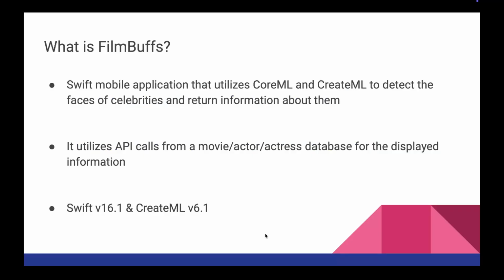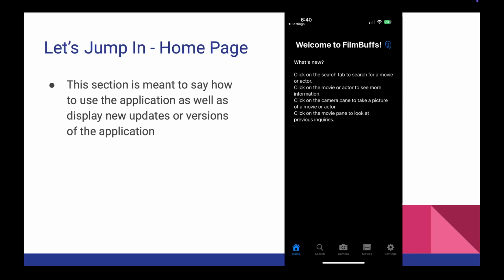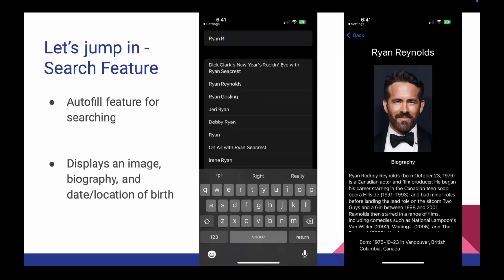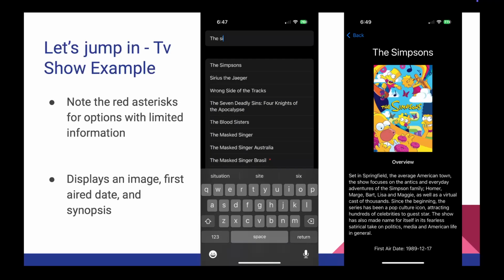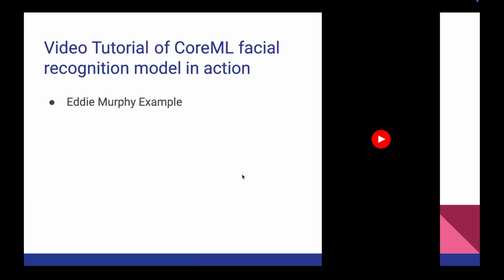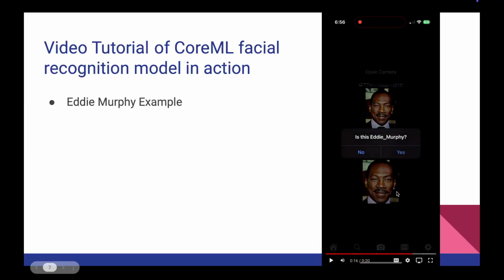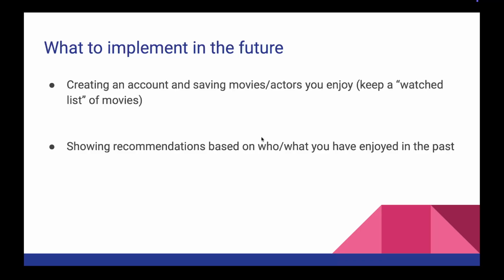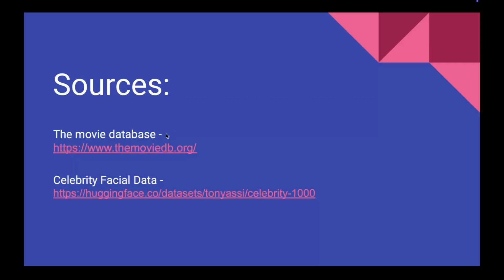FilmBuffs - The Mobile Application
Hey everyone, this is a quick overview of how to use my mobile app FilmBuffs.